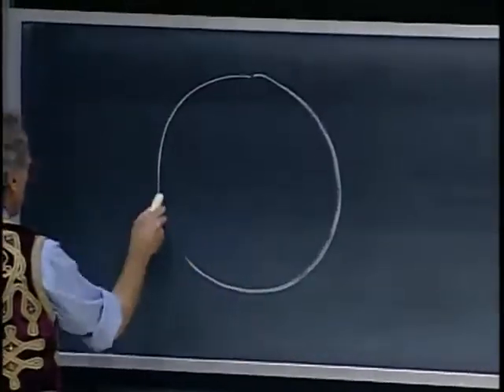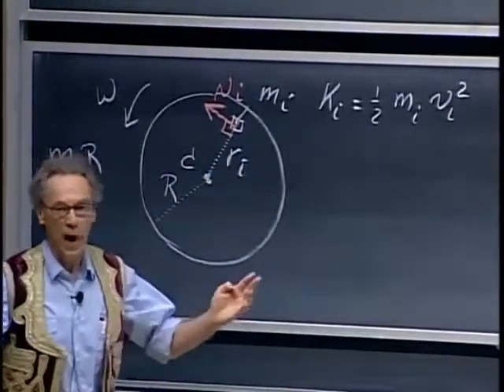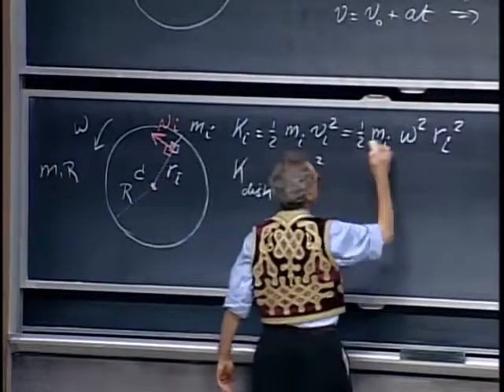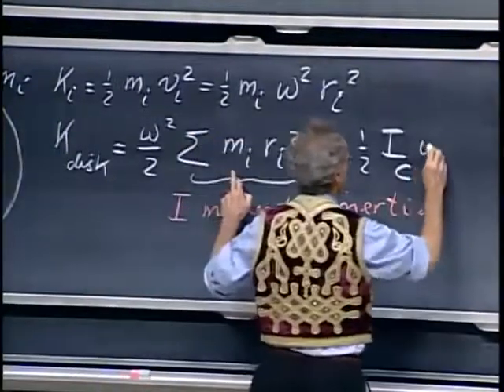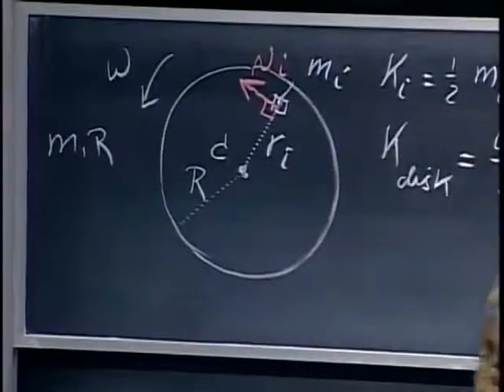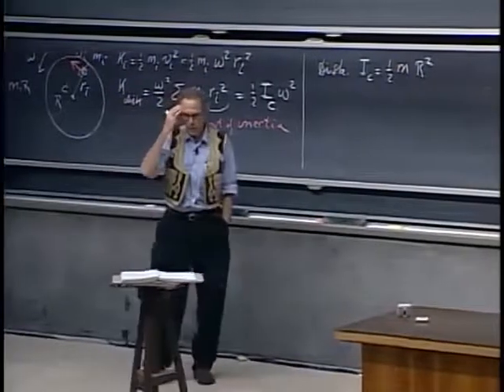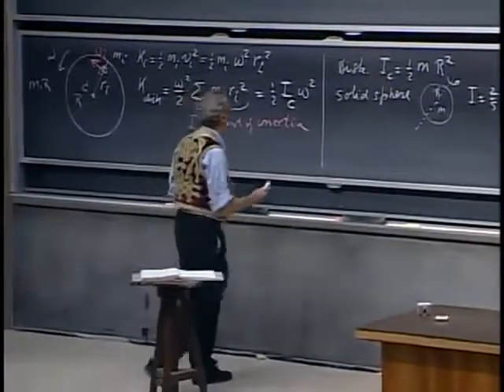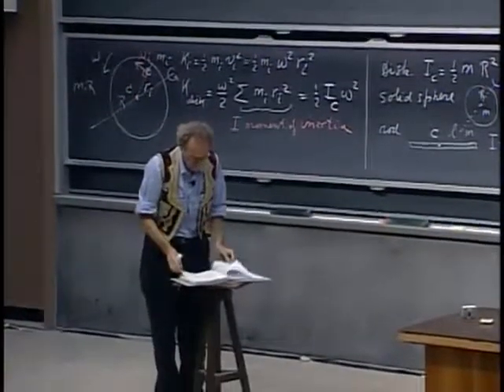Física I Lección 19B Energía cinética de rotación Momentos de Inercia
Energía cinética de rotación - Momentos de Inercia 3:01-09:03
Se deriva la energía cinética de rotación de un disco, se relaciona con su momento de inercia y la velocidad angular. El momento de inercia depende de la forma y la masa de un objeto; Difiere  cuando se cambia el eje de rotación.